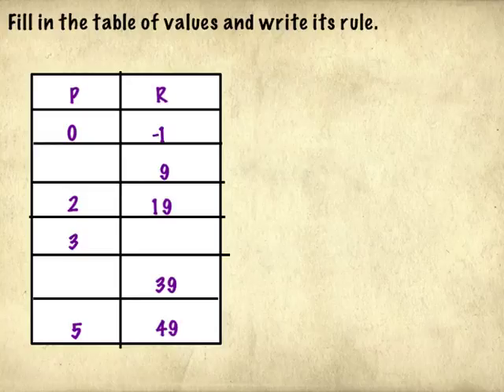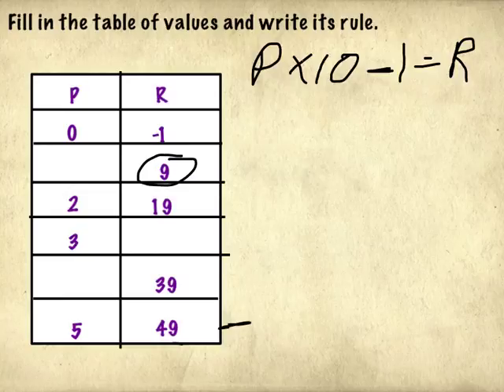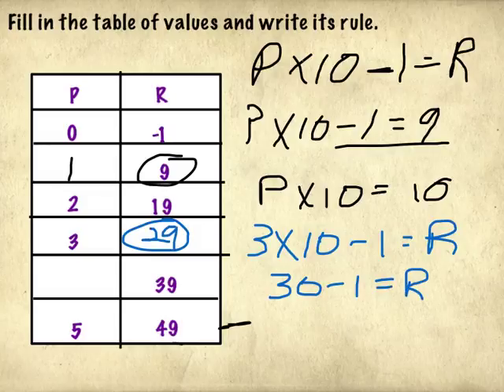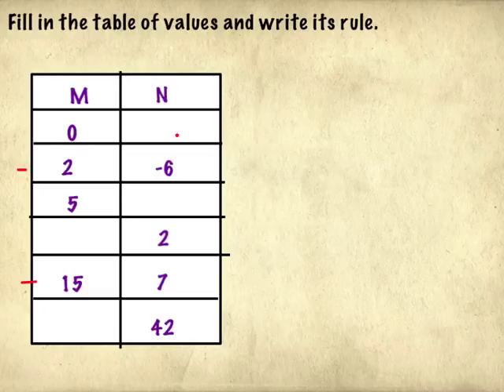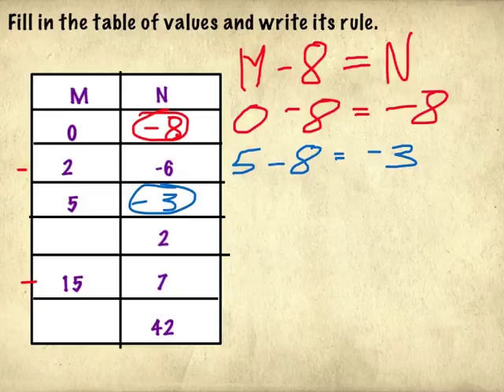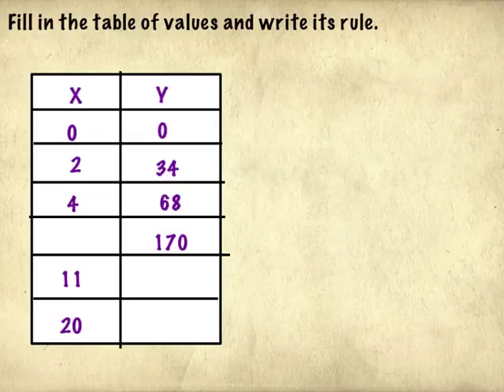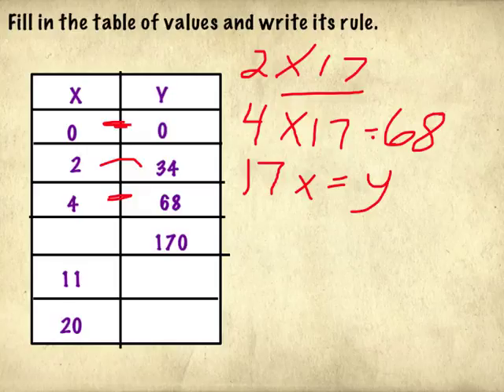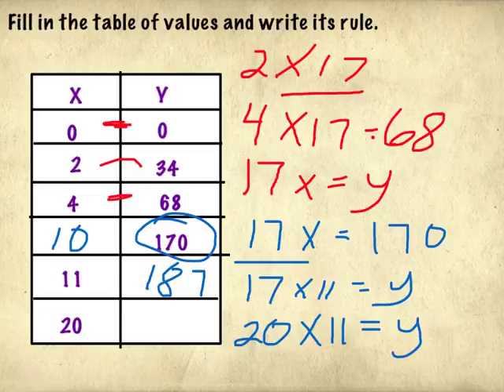Test 17 Lesson 3